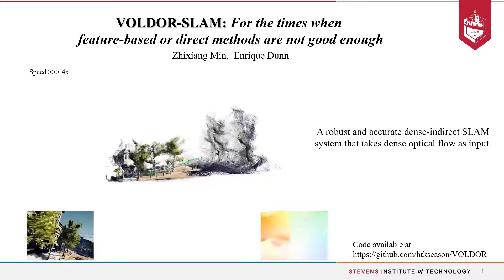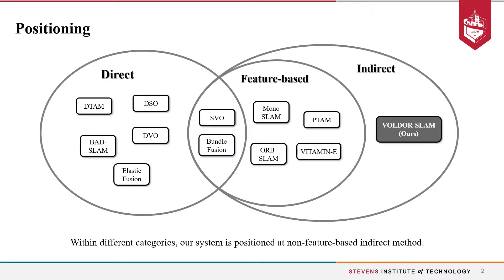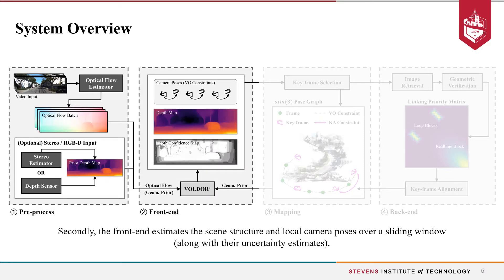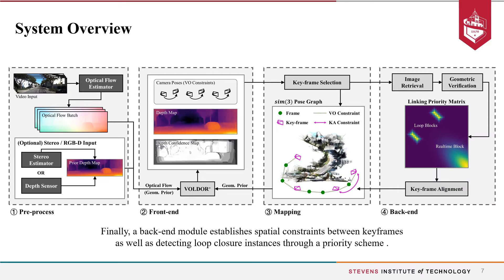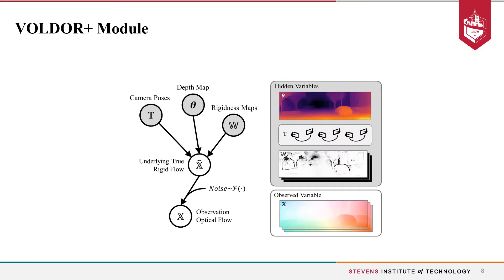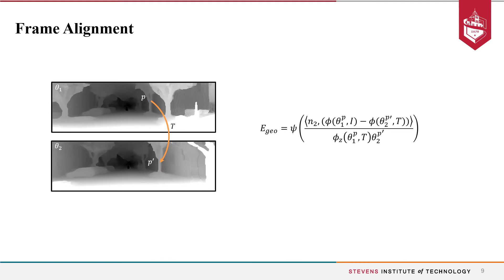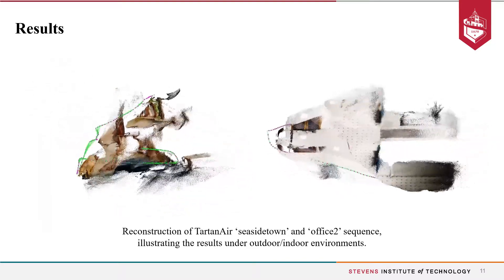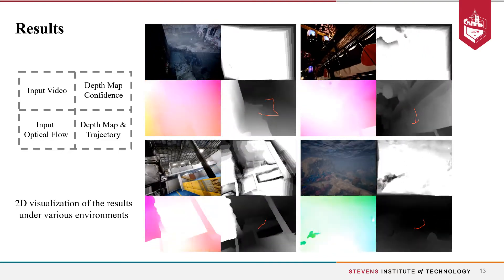VOLDOR-SLAM: For the times when feature-based or direct methods are not good enough (ICRA 2021)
Video for "VOLDOR-SLAM: For the times when feature-based or direct methods are not good enough", ICRA 2021.